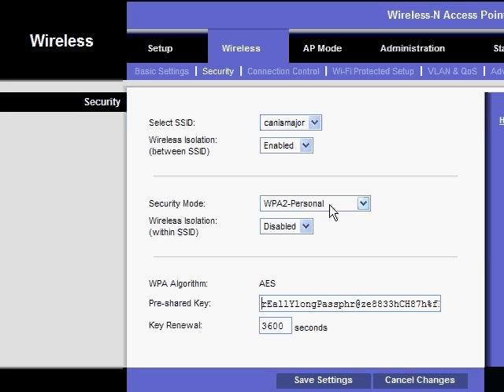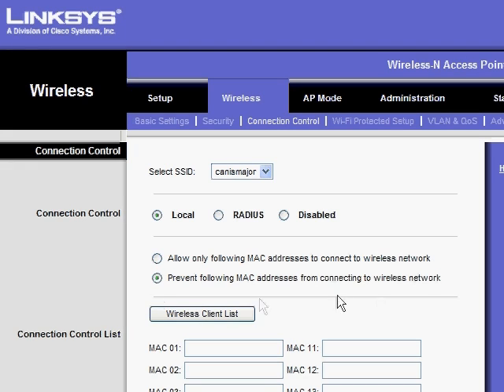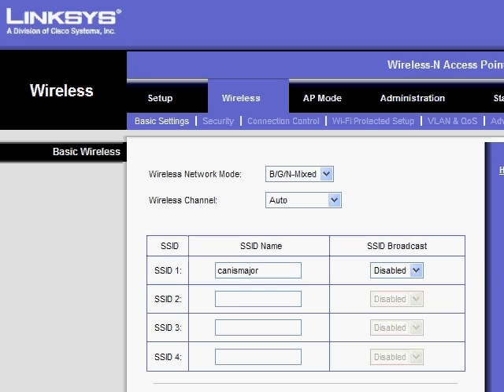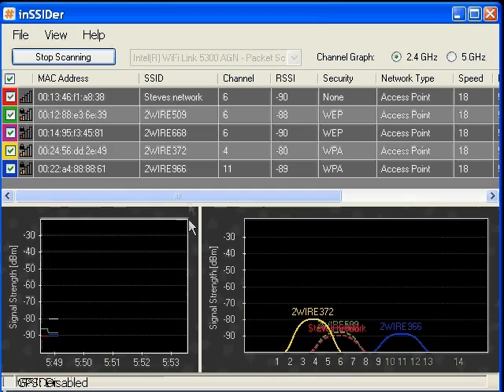Wireless WiFi Security at Home - Learntobesafeonline.com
Wireless networking is dangerous.
A qualified IT security professional can help you.

WiFi WPA2
NOT WEP or WPA

WPA2 Encryption with RADIUS does help.

Good admin password - not factory default

Firmware updates

MAC filtering
disabling your SSID broadcast
Do NOT help that much against a determined criminal.